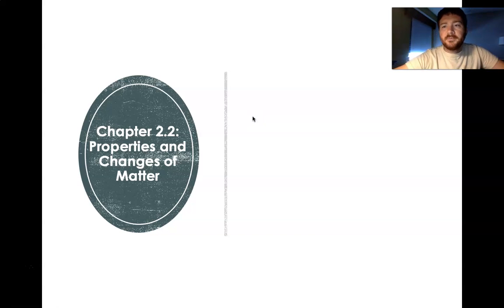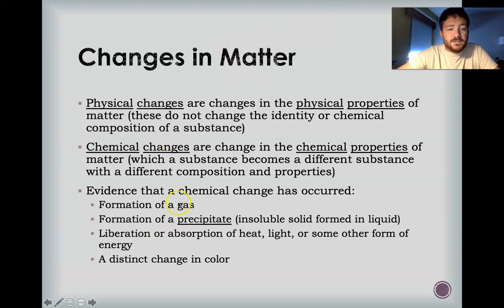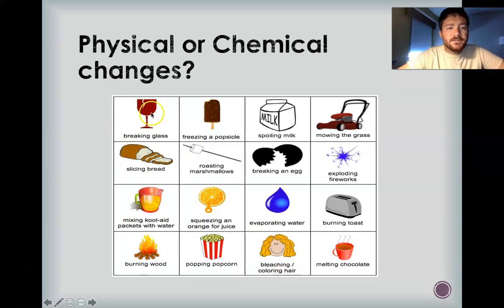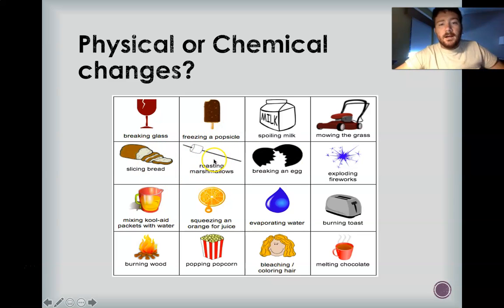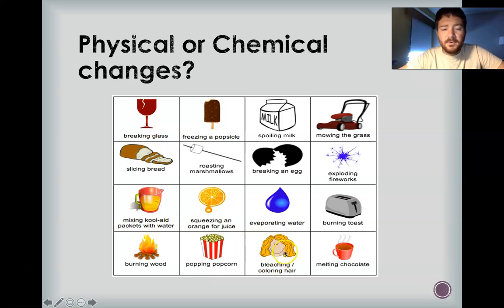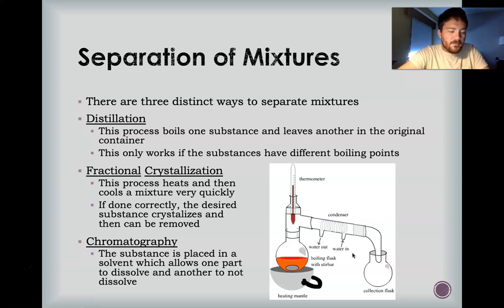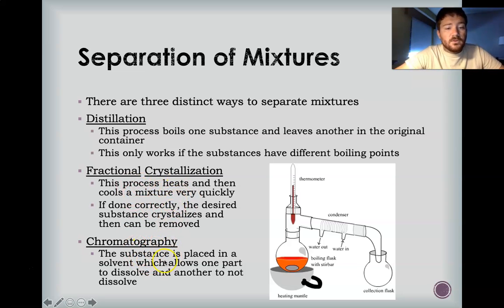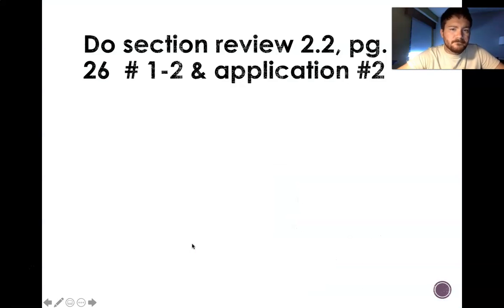Chemistry - Aug 31, 2021